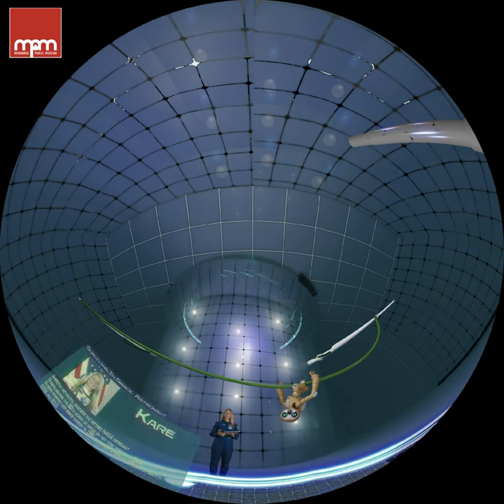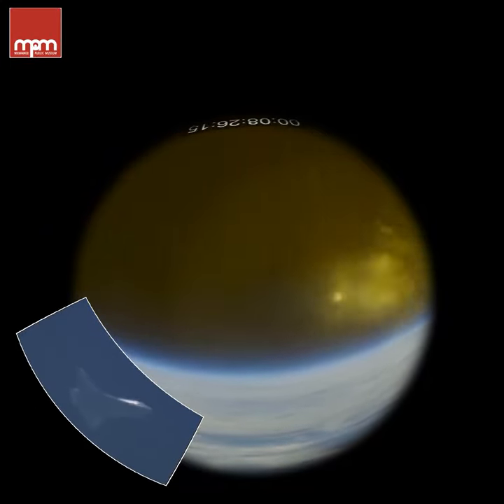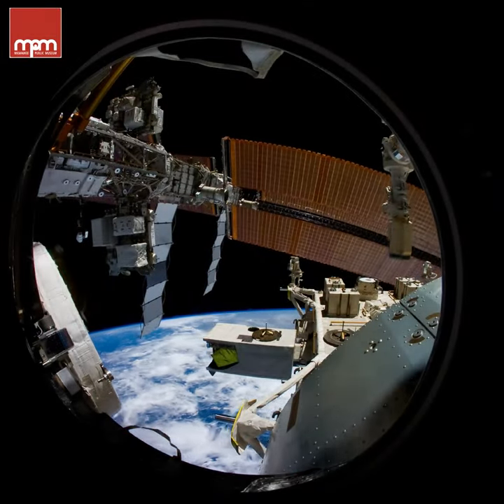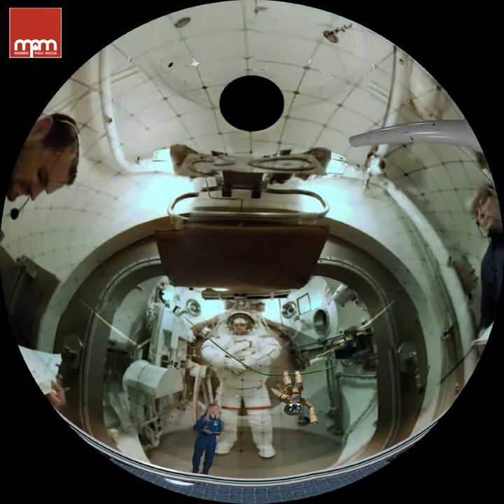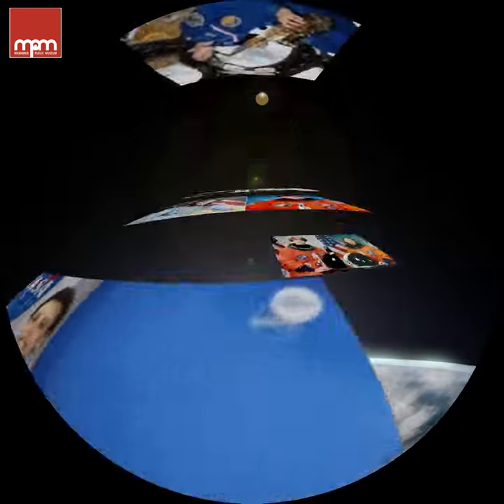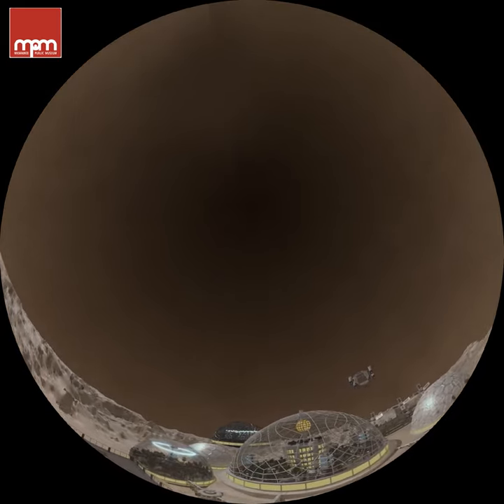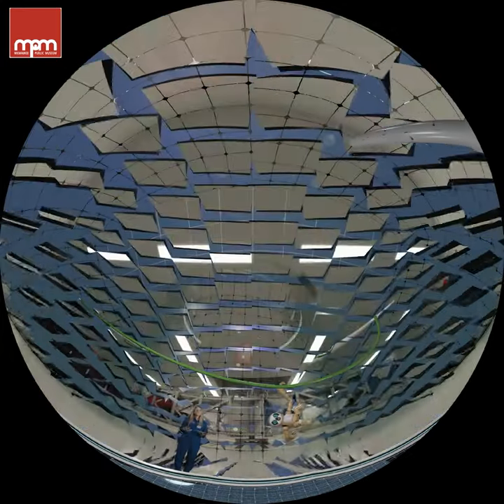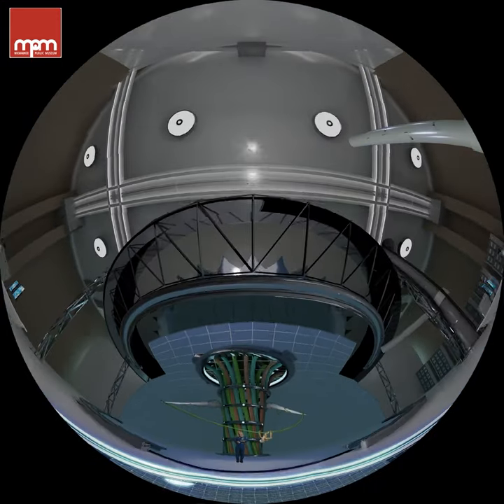SURVIVING in SPACE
Ever dream of rocketing into space or being an astronaut in Earth's orbit? Explore these fascinating journeys and beyond with NASA astronaut Karen Nyberg and her robot helper, SLOTH! That’s short for Space Life Operations Trainer for Humans. Join us for this fun Planetarium program for all ages.